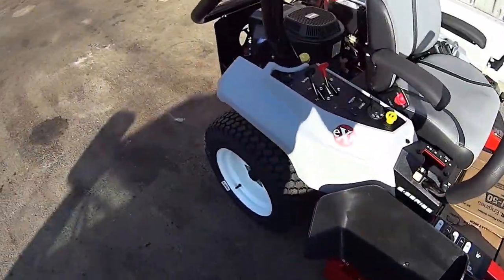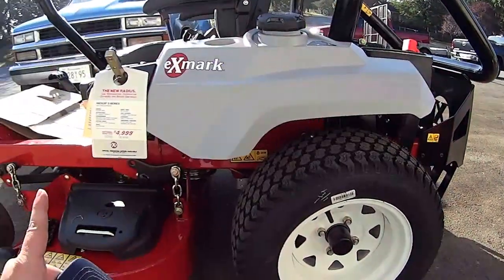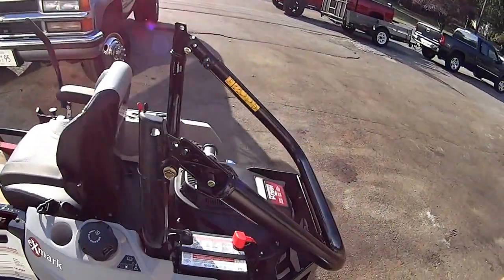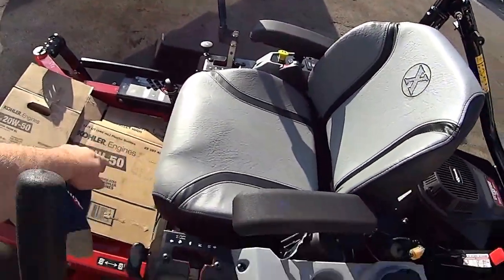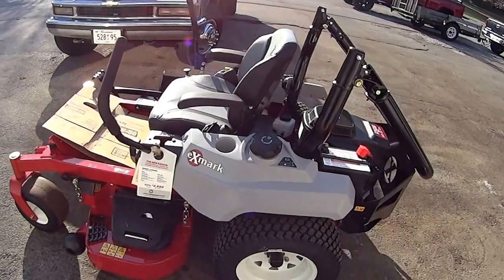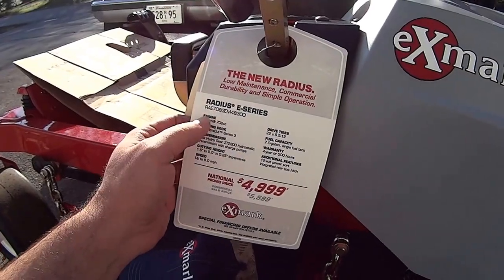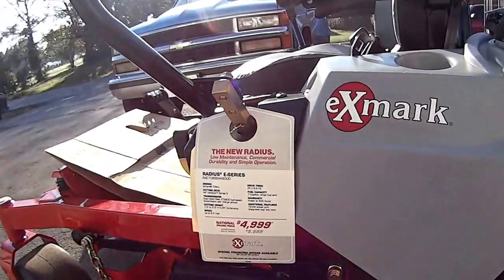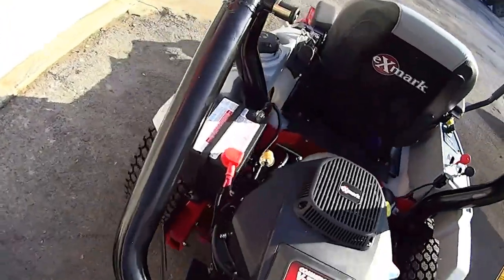The Exmark Radius a lower end commercial mower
A little more info about the Exmark Radius Zero Turn Mower